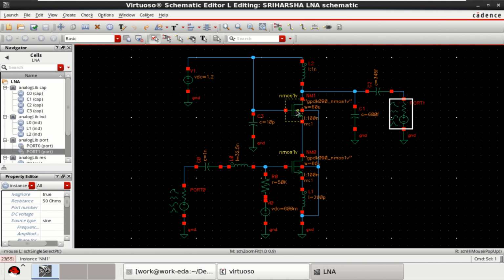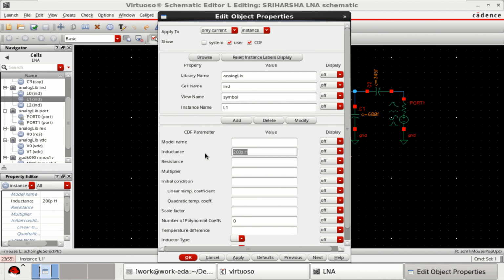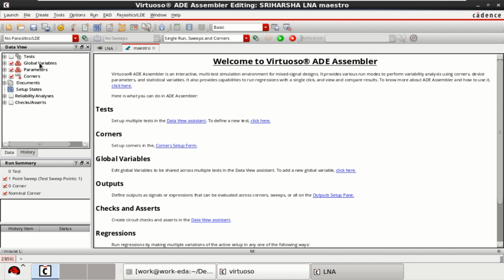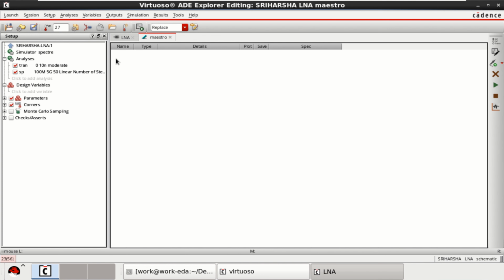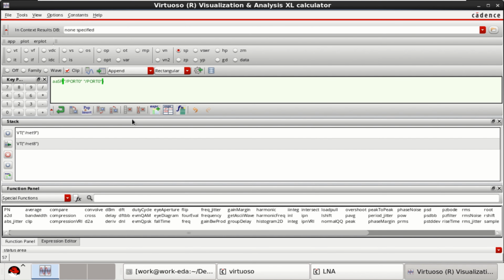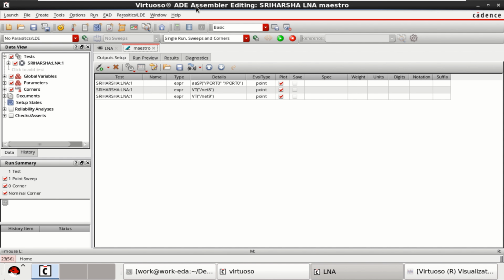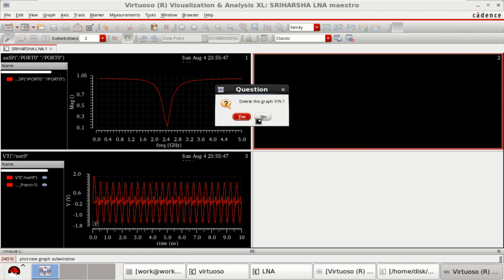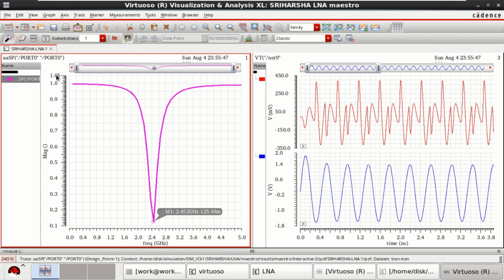DC, SP, Transient Analysis of LNA in ADE Assembler.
This video demonstrate the design and performance analysis i.e. DC, SP, Transient Analysis of Low Noise Amplifier in Cadence ADE Assembler.